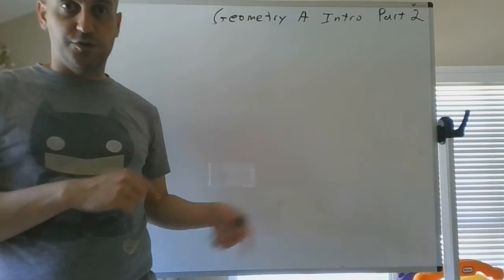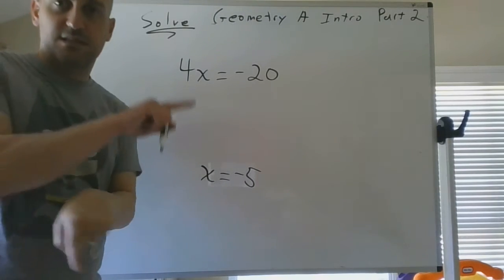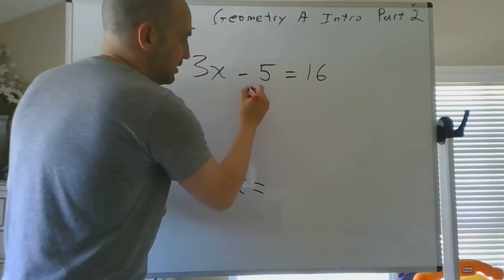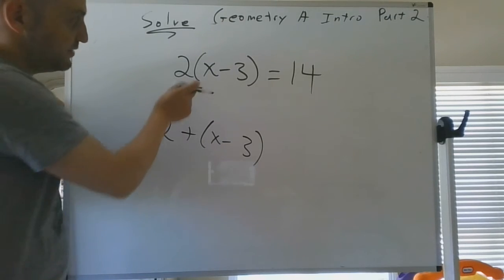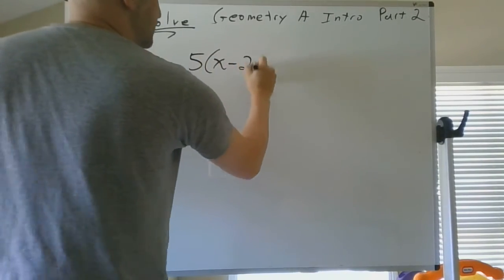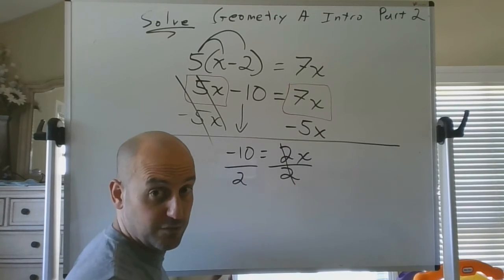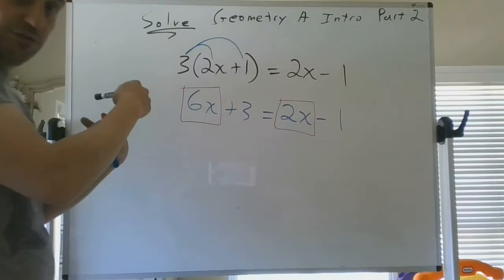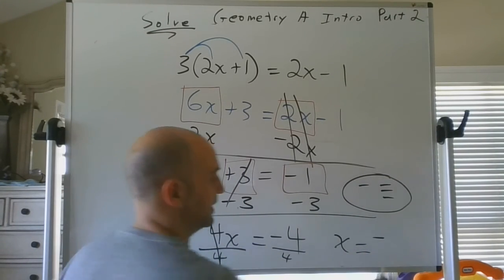Geometry A Intro Part 2